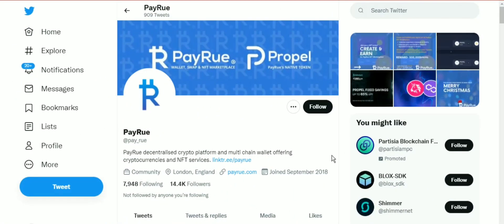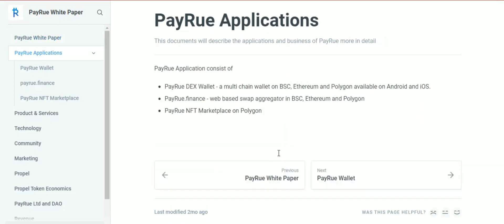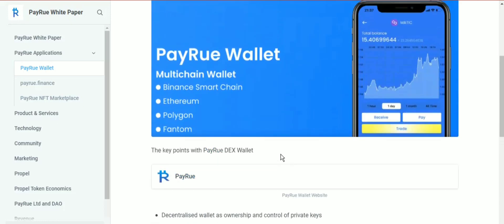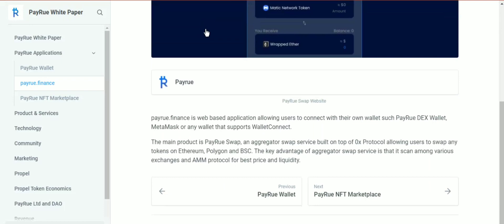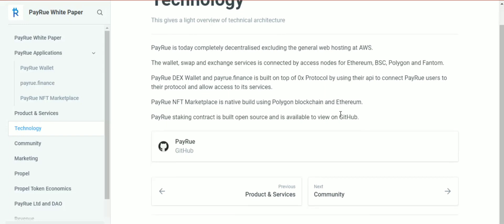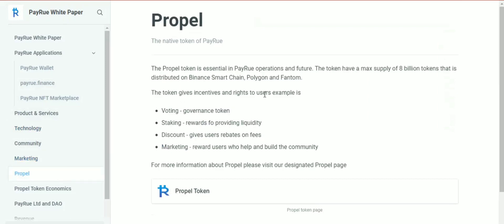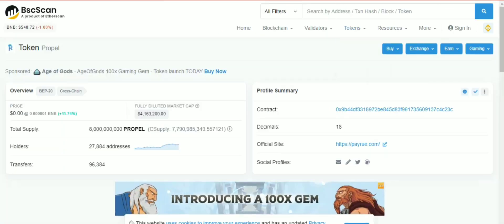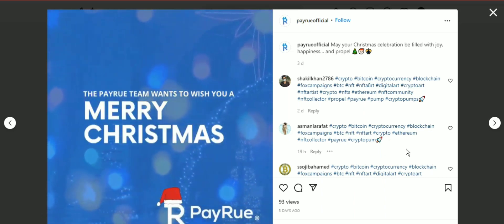Payrue is offering their best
You can easily use PayRue to set up a bitcoin exchange that works with other wallets on your phone. The only requirement for transferring, exchanging, or trading any amount is to swipe the card once.